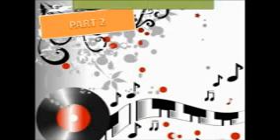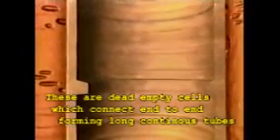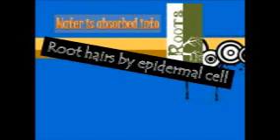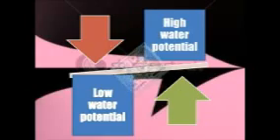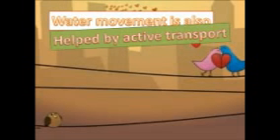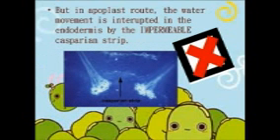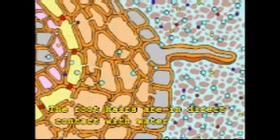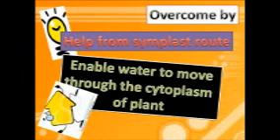Part 1: Biology ( Xylem and Ascent Of Sap)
This is the continuation from the Promo: Biology Montage ( Xylem and Ascent Of Sap)
Enjoy it, Press button LIKE and it's free to comment.